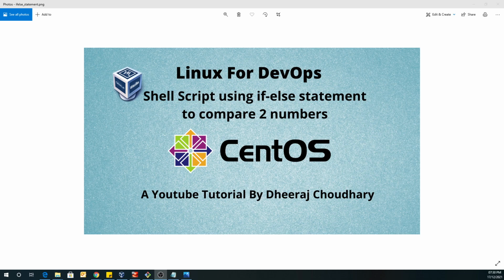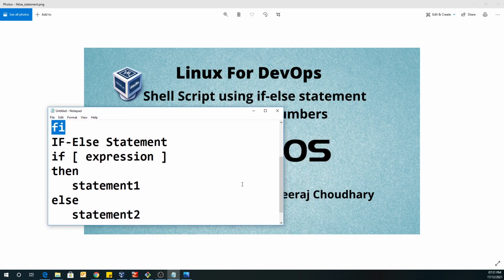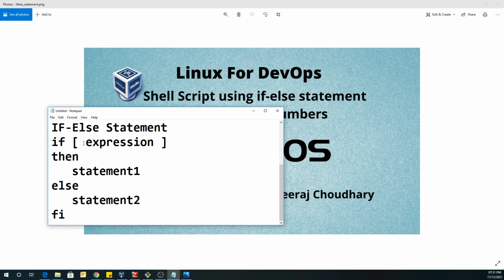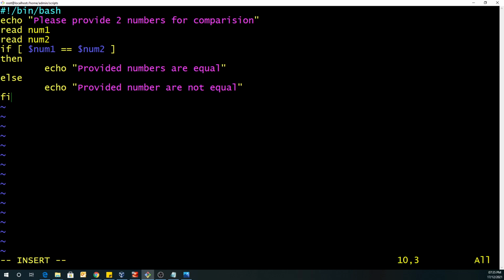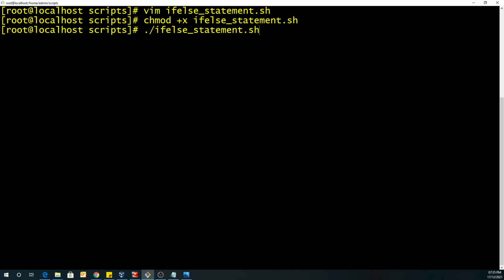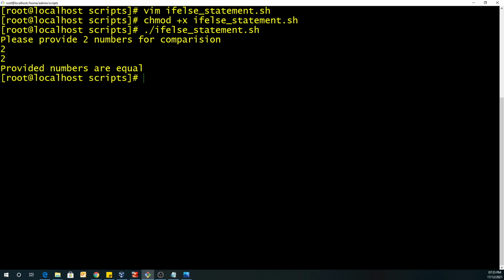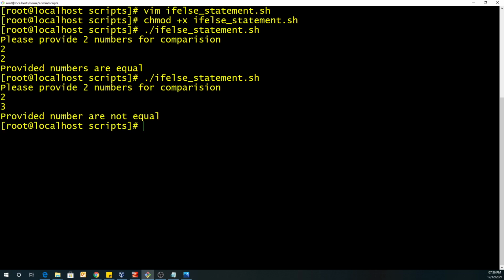Linux For DevOps | Shell Script Using IF..Else Statement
This block will process if specified condition is true. If specified condition is not true in if part then else part will be execute. To use multiple conditions in one if-else block, then elif keyword is used in shell.
Syntax for it is as follows
if [ expression ]
then
   statement1
else
   statement2
fi
You can find the shell script code for this script